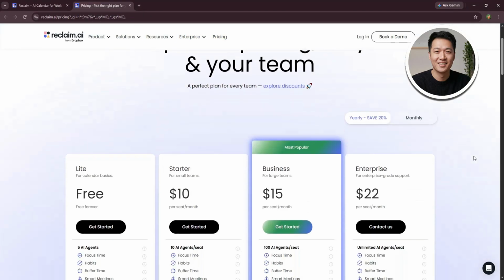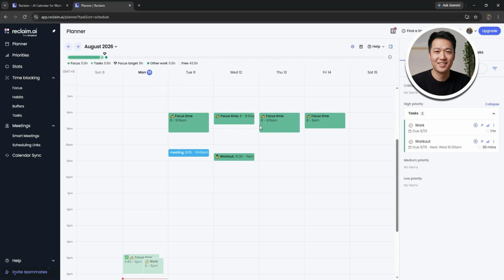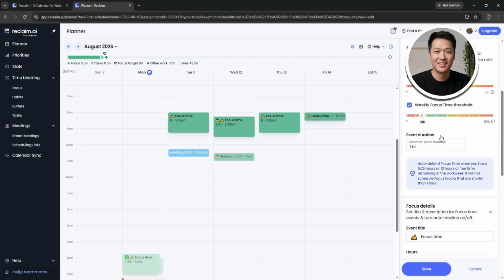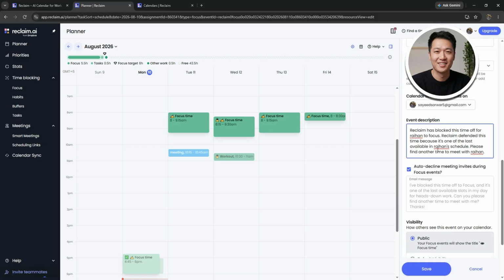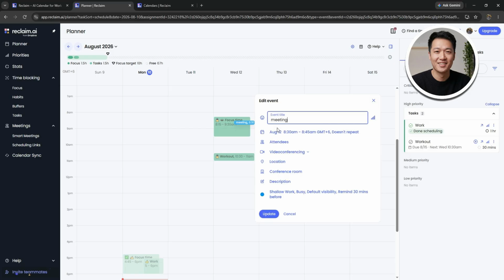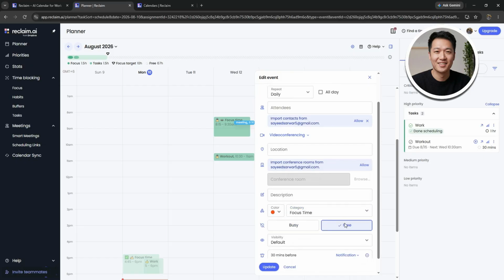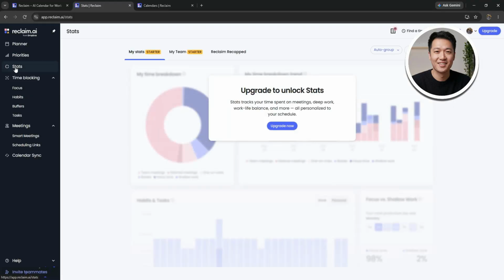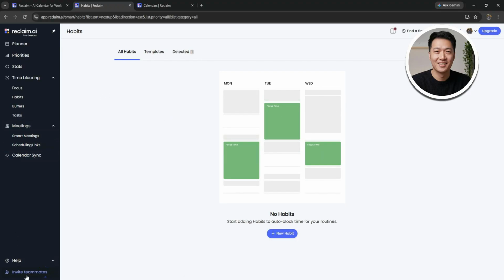Calendar Management Tutorial for Beginners (Calendar Automation with AI)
Here's a guide on Calendar Management Tutorial for Beginners.